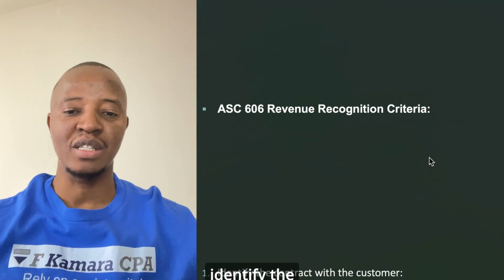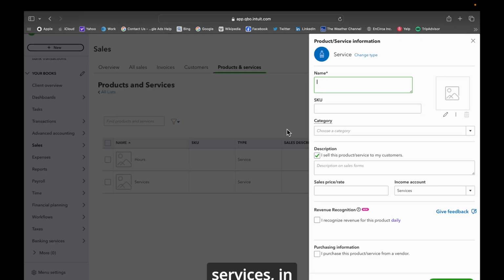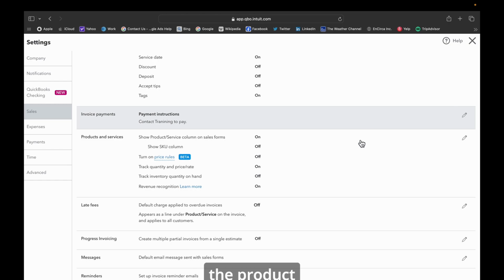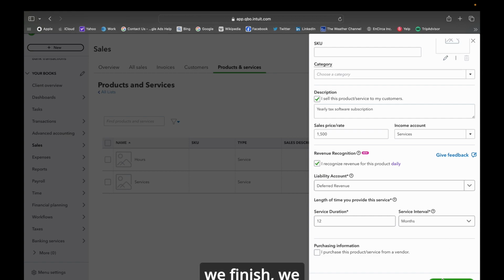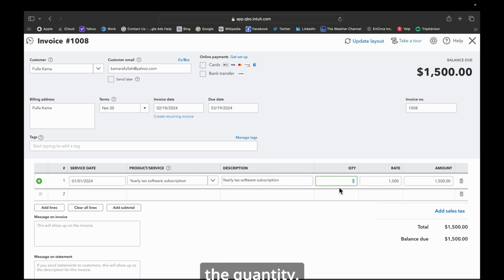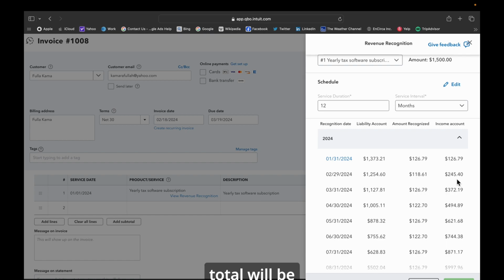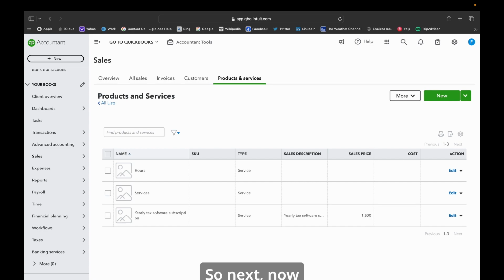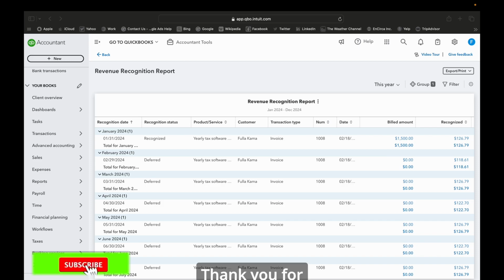Revenue Recognition in QuickBooks Online: What the Pros Don’t Want You to Know!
Discover the secrets of Revenue Recognition in QuickBooks Online that the pros have been keeping under wraps! This in-depth video unravels the complexities of accurately recognizing revenue in QuickBooks Online, a task that often seems daunting even to seasoned accountants. Whether you're a small business owner, a freelance accountant, or someone just getting to grips with QuickBooks Online, this video is packed with insider knowledge and expert tips to ensure your books are always in tip-top shape.
From understanding the basic principles of revenue recognition to implementing advanced strategies for your financial reports, we cover it all. Don’t miss out on expert walkthroughs, practical examples, and little-known tricks to enhance accuracy and efficiency in your accounting processes. Say goodbye to confusion and hello to clarity with our guidance. Watch now to transform your approach to revenue recognition with QuickBooks Online and elevate your financial management skills.